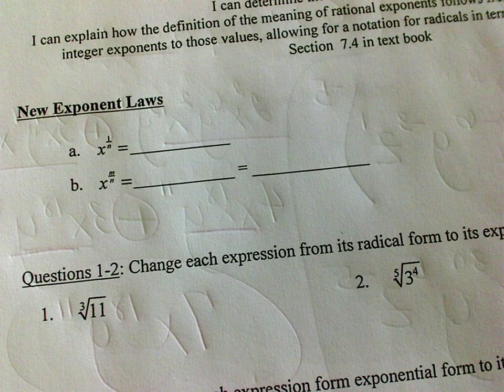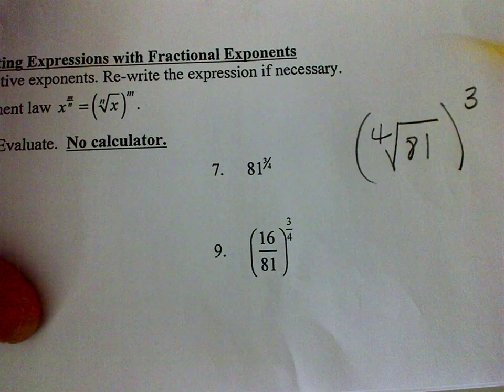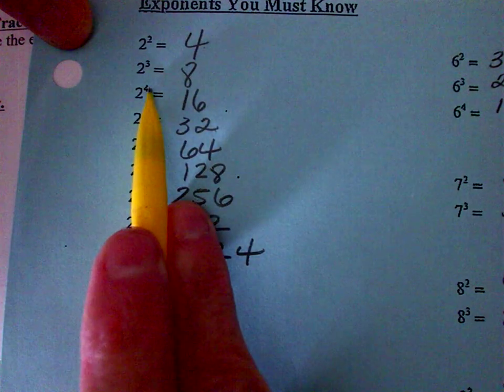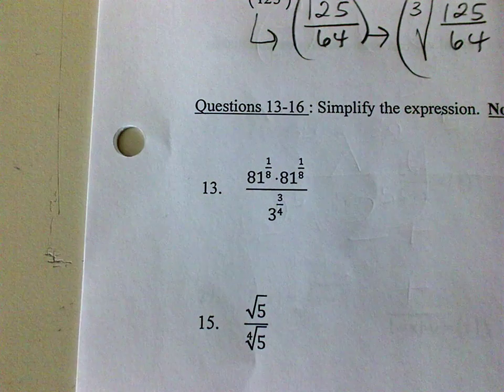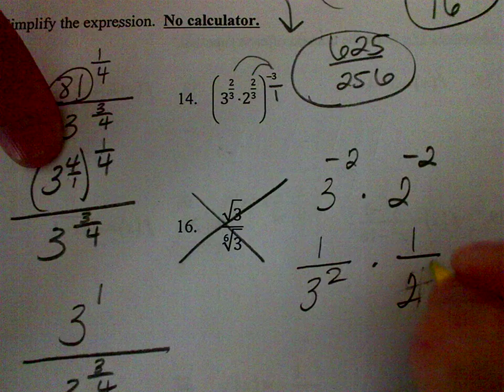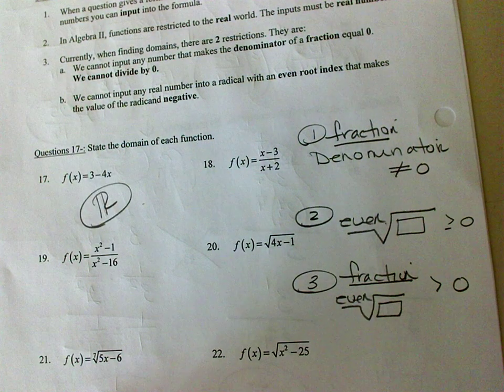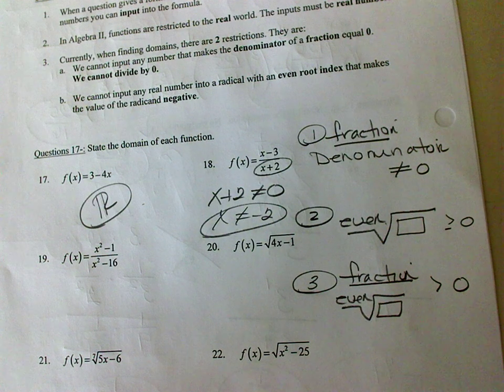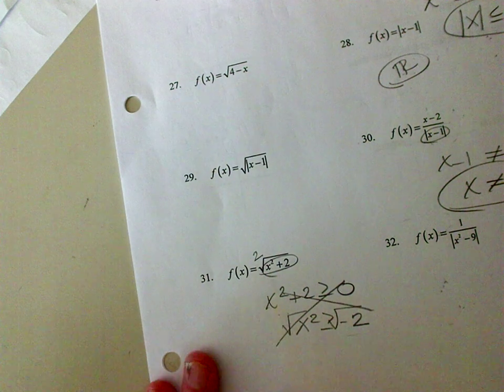Notes 4 4